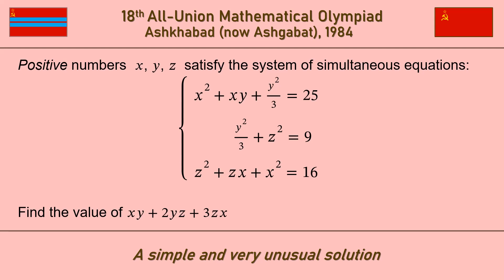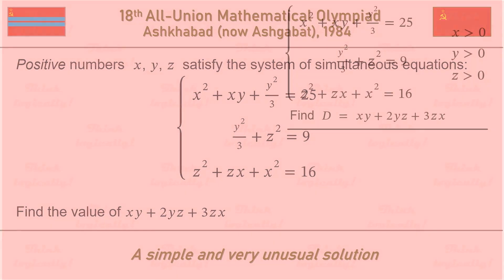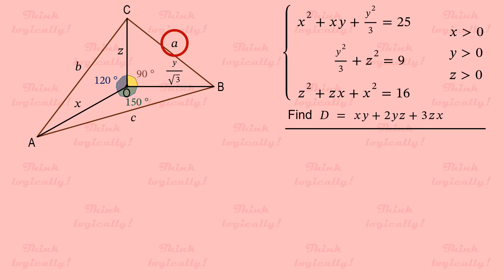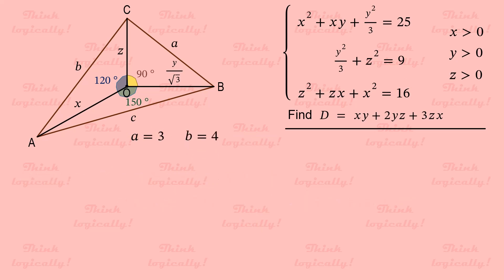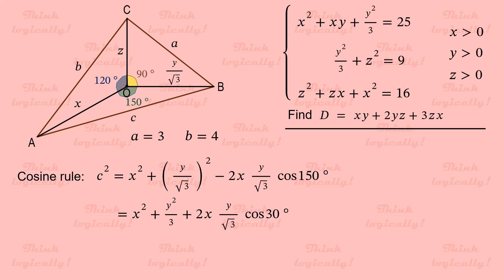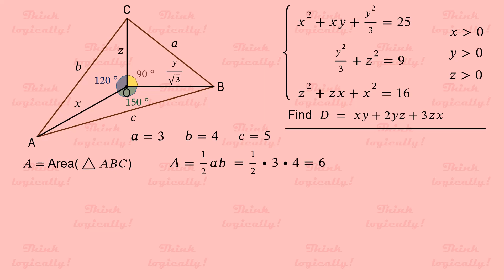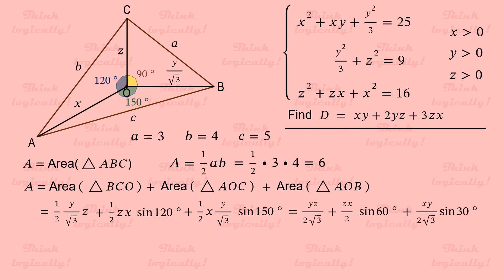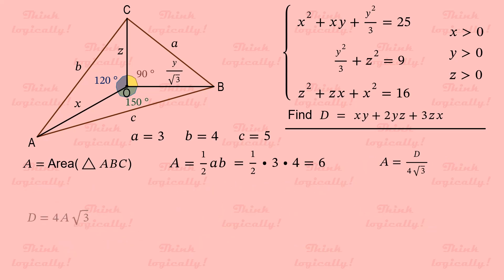A system of equations leading to ... Egyptian triangle